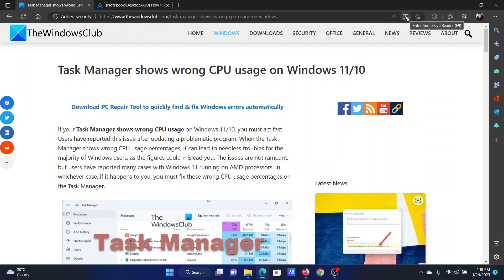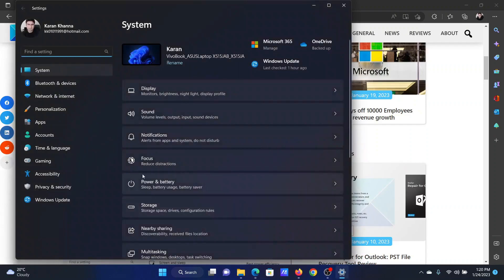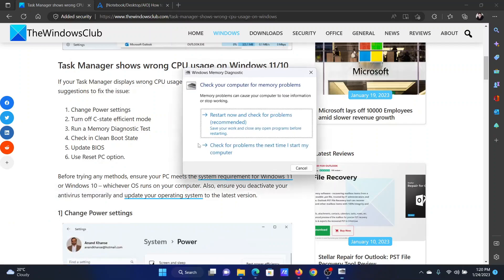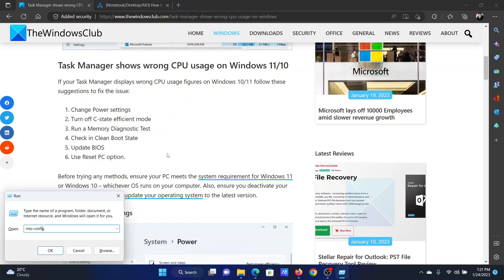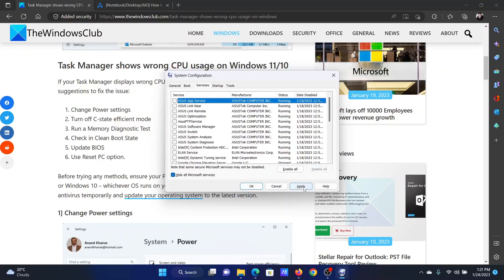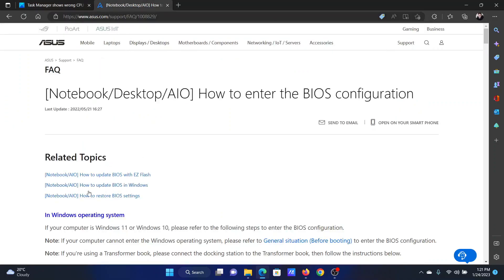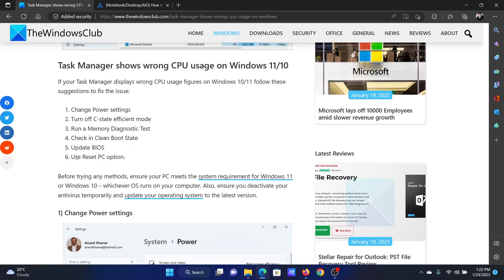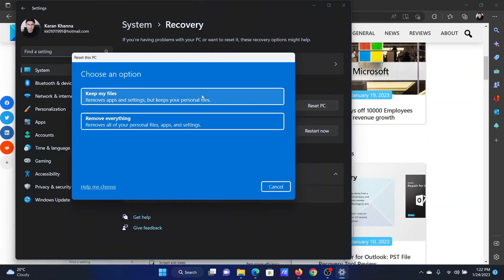Task Manager shows wrong CPU usage on Windows 11/10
If your Task Manager shows wrong CPU usage on Windows 11/10, you must act fast. Users have reported this issue after updating a problematic program. When the Task Manager shows wrong CPU usage percentages, it can lead to needless troubles for the majority of Windows users, as the figures could mislead you. The issues are not rampant, but users have reported many cases with Windows 11 running on AMD processors. In whichever case, if it happens to you, you must fix these wrong CPU usage percentages on the Task Manager.

If your Task Manager displays wrong CPU usage figures on Windows 10/11 follow these suggestions to fix the issue:

1] Change Power settings

2] Turn off C-state efficient mode

3] Run a Memory Diagnostic Test

4] Check in Clean Boot State

5] Update BIOS

6] Use Reset PC option

Timecodes:
0:00 Intro
0:26 Change Power settings
0:42 Run a Windows Memory Diagnostic test
1:03 Clean Boot troubleshooting
1:44 Update BiOS
2:15 Reset your computer